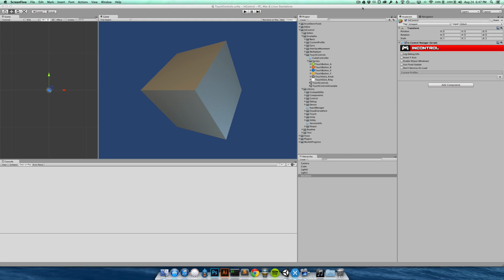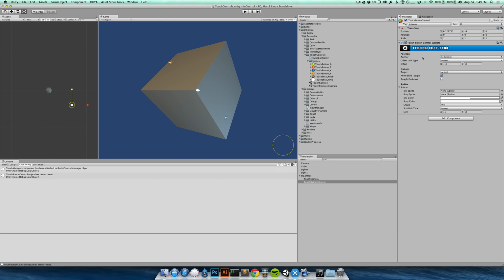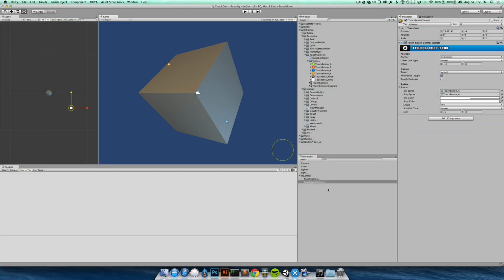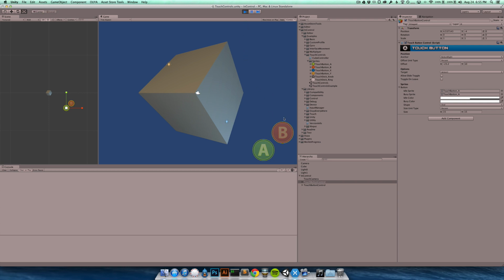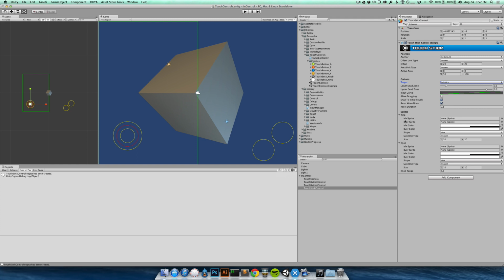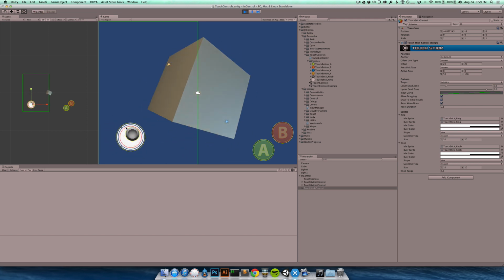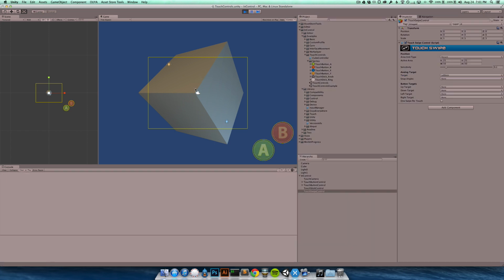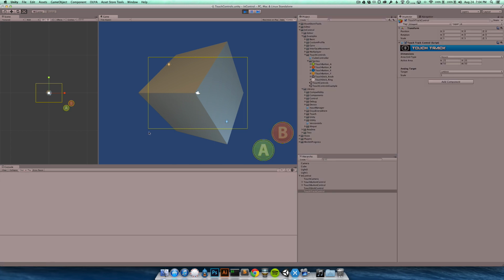InControl: Touch Controls Overview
InControl is an input manager for Unity3D that standardizes input mappings across various platforms for common controllers.

This video provides an overview of the touch features InControl provides.